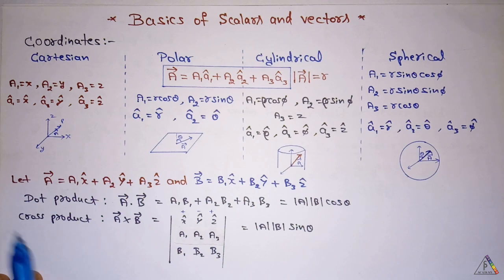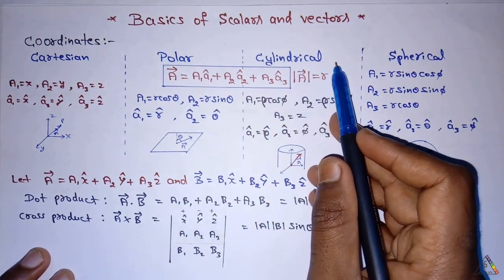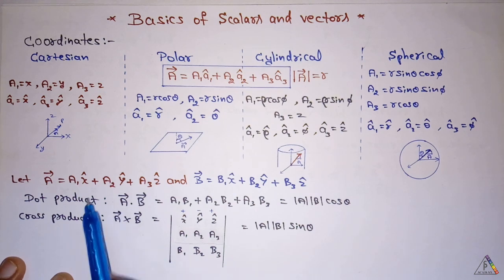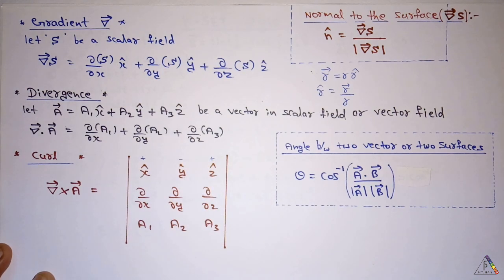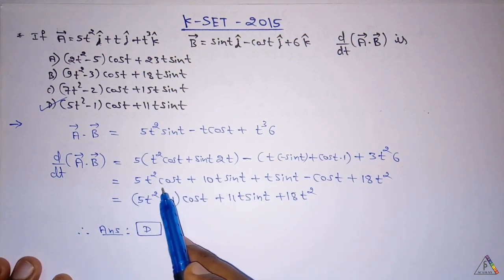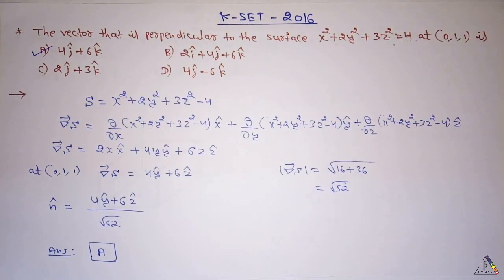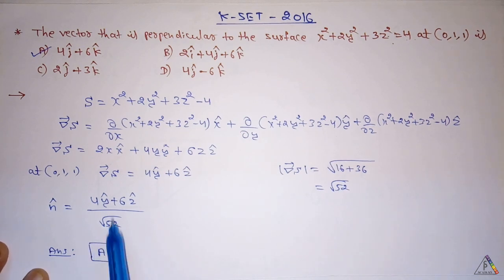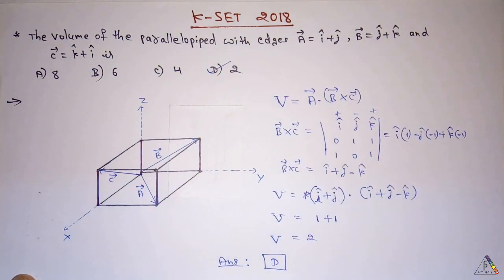100% concepts in the Physical sciences paper for the Karnataka KSET EXAM. Scalars and vectors.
This video contains the basic concepts of scalars and vectors. Based on those concepts there are solved questions from the previous years of karnataka SET exam of Physical sciences paper.